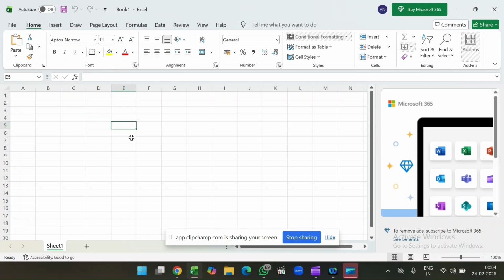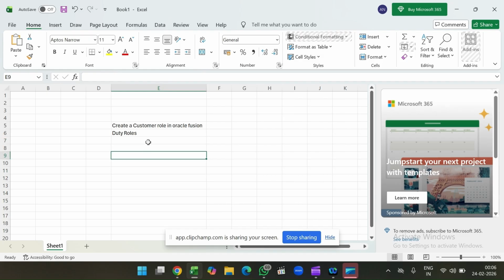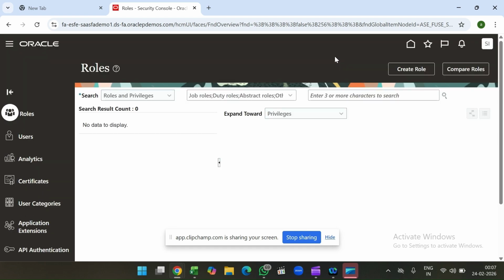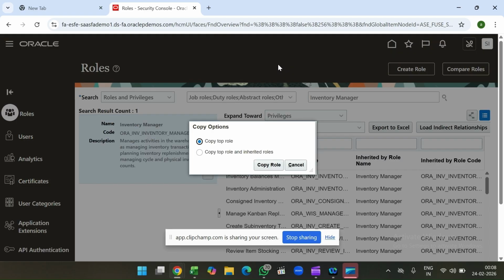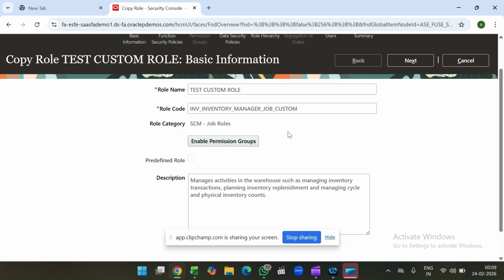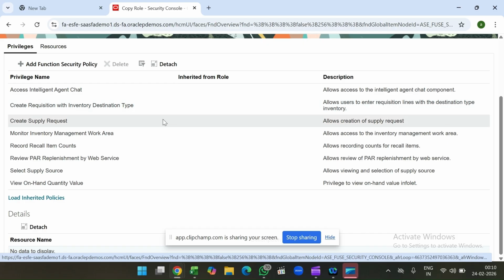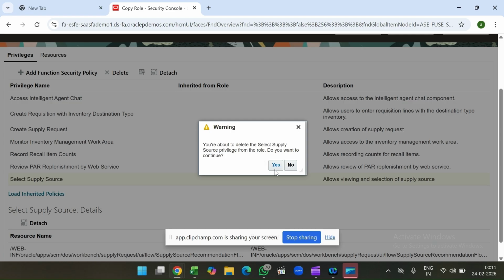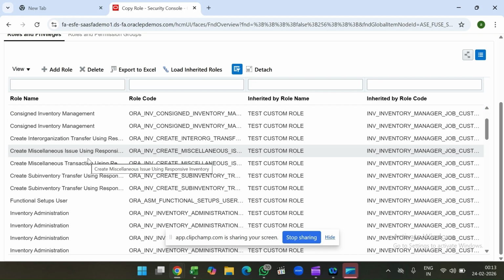Create Custom Roles with the copy of job roles in oracle Fusion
This video tutorial provides a step-by-step guide to creating custom roles in Oracle Fusion Cloud Applications via the Security Console.